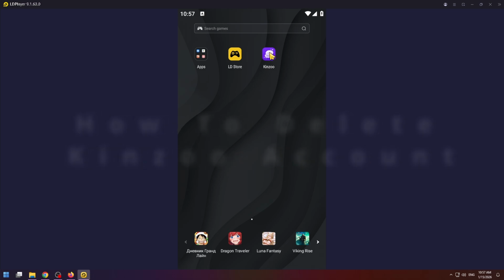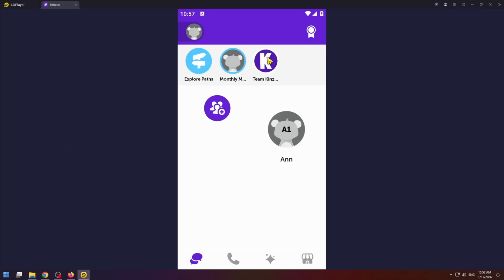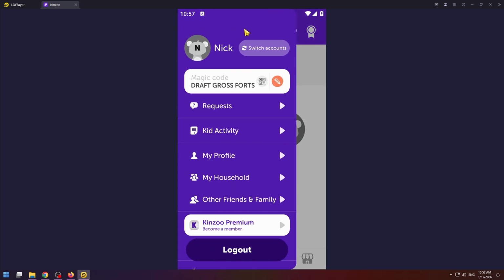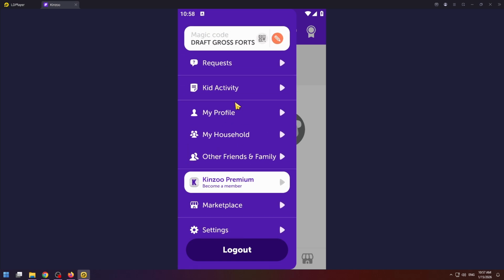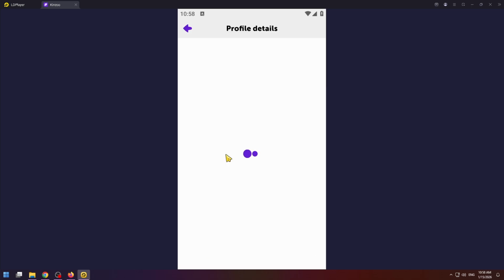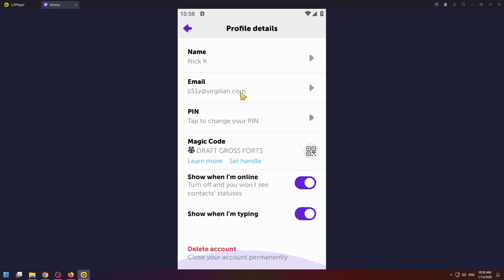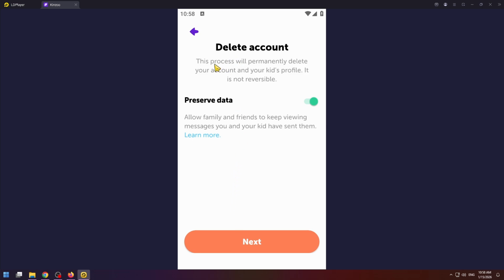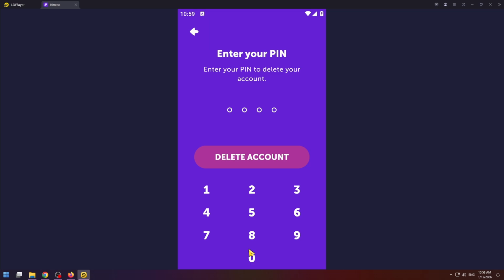How To Delete Kinzoo App Account | How To Remove Kinzoo Account - Kinzoo Tutorial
kinzoo app guide